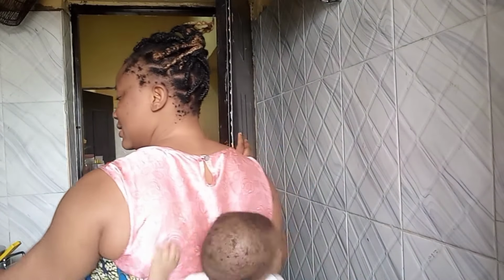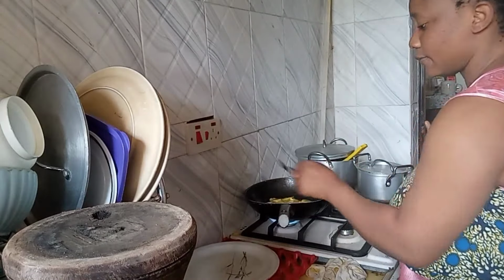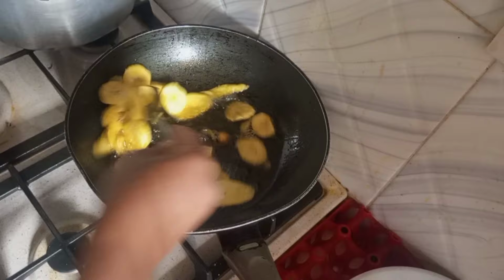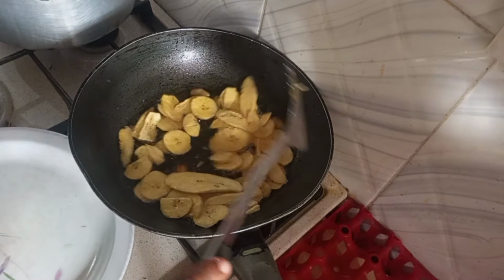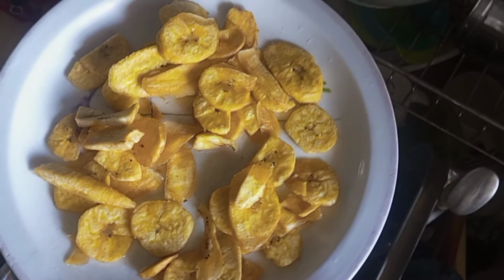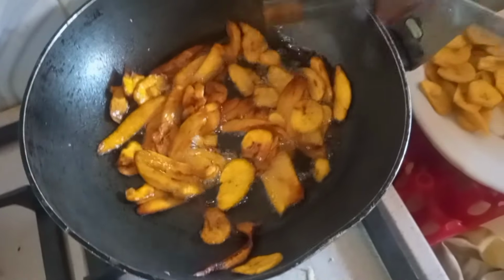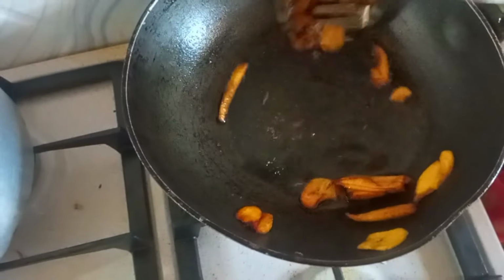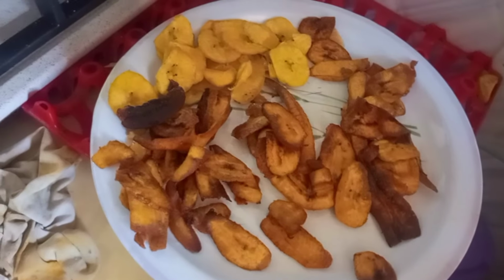Making Plantain Chips 🍟 For my Children For For The First Time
Hey loveies my name is lilian adanne am a mumy YouTuber base in Abuja Nigeria.